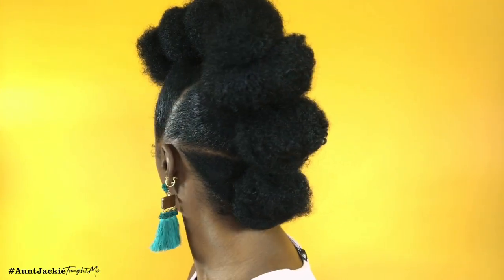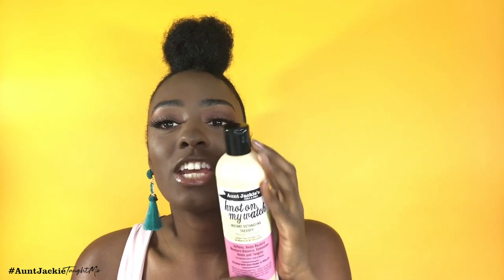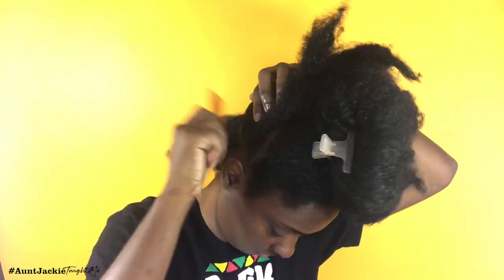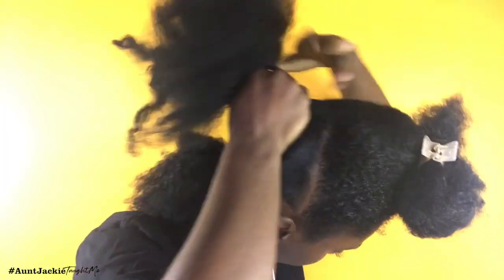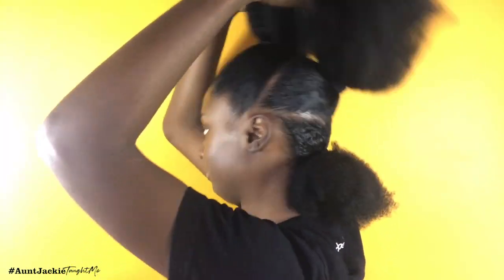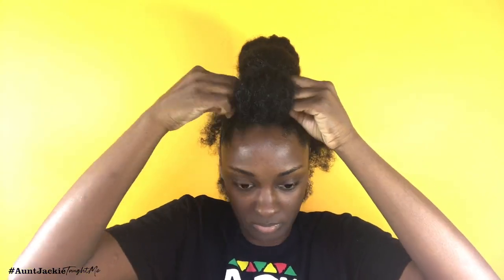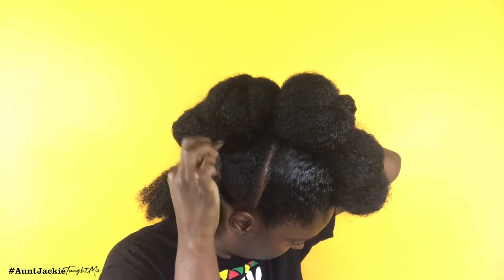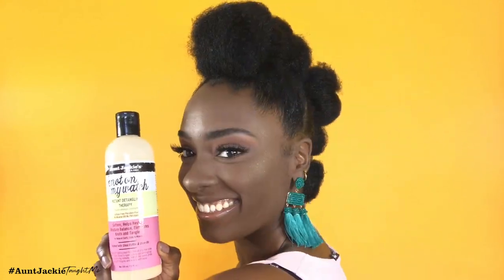Elegant Mohawk Tutorial plus how to easily detangle type 4 hair | CurlFriendsTV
Hey CurlFriends,

Alexus shows us how she creates an elegant mohawk on her type 4 natural hair plus how utilized Aunt Jackies Knot on my Watch to moisturize and detangle her hair.  Enjoy!